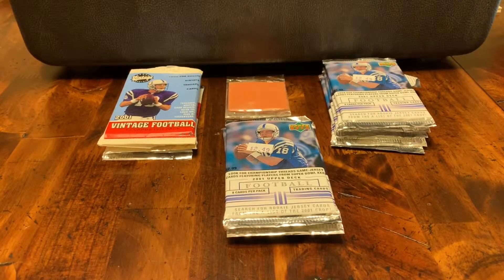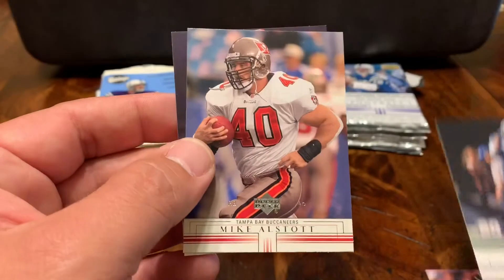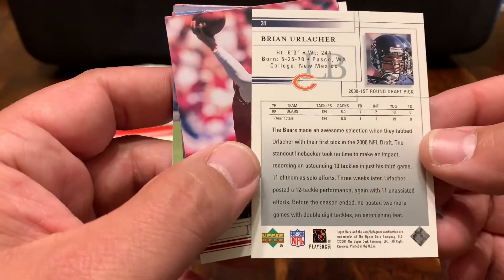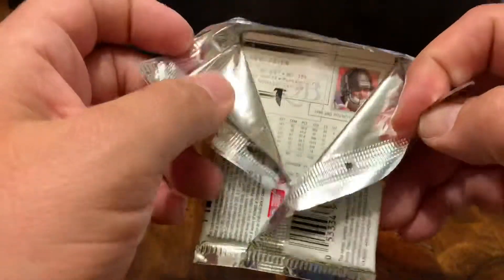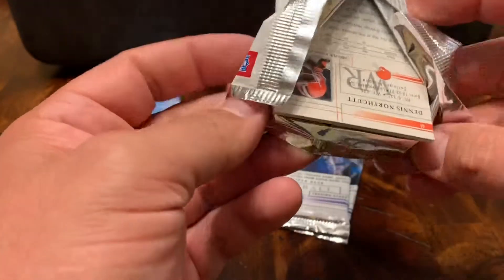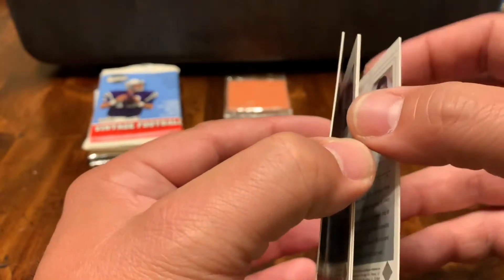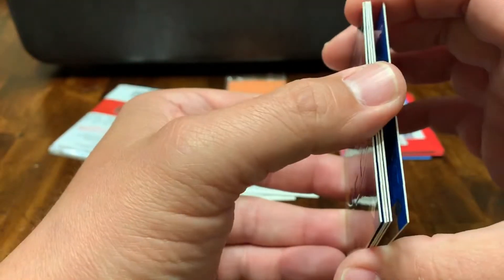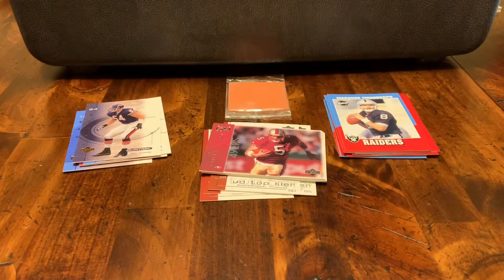2000-2003 Upper Deck Football Card Briefcase Breakout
Going through assorted 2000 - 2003 Upper Deck Football Card Packs from a stored briefcase.